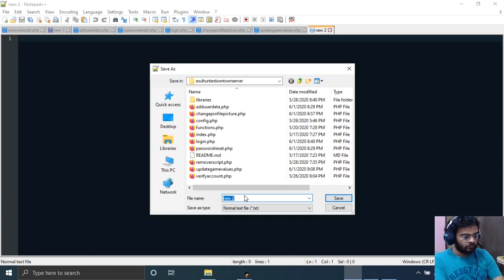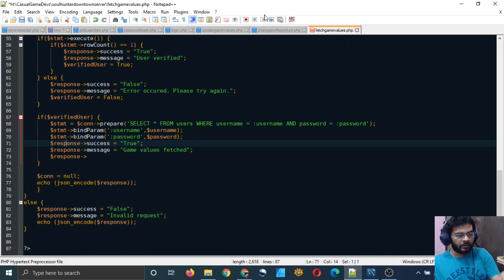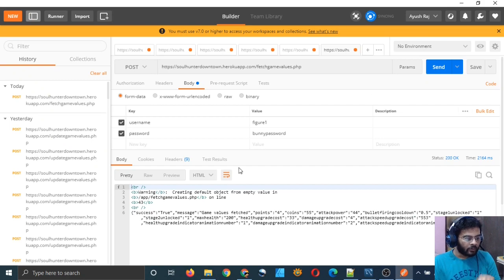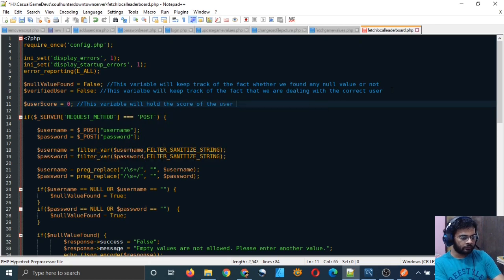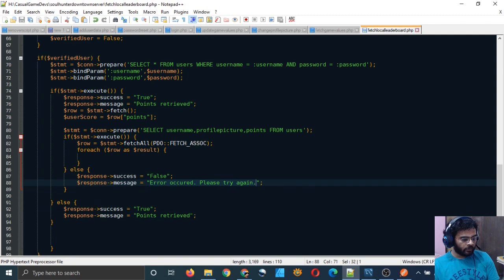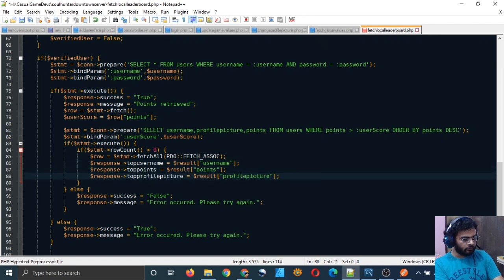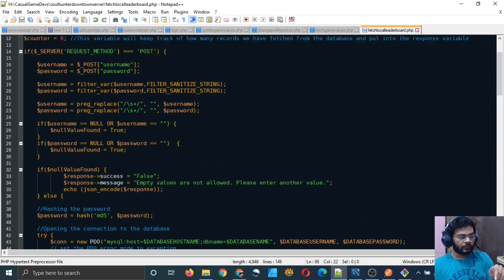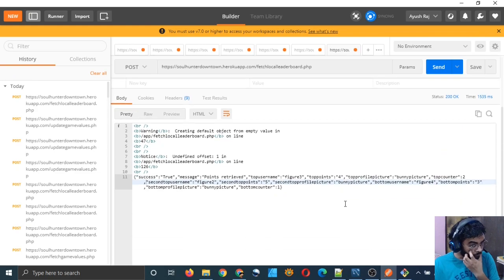Gdevelop Casual Game Development Stream Part 29 [ Scripts To Fetch Game Values & Local Leader Board]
Write a script to fetch game values: 00:18 to 19:51
Write a script to fetch the local leader board: 19:53 to [End of Video]

At this point I have made two repositories for the game. One is the old repository where the game has networking and leader-board functionality (Which is yet to be implemented). The other one is the new one made today and that version of the game does not contain networking functionality and is a self contained standalone game. I did that because not all games require networking and leader-boards so if you are building a game without networking capabilities then you can download the source from the new repository.